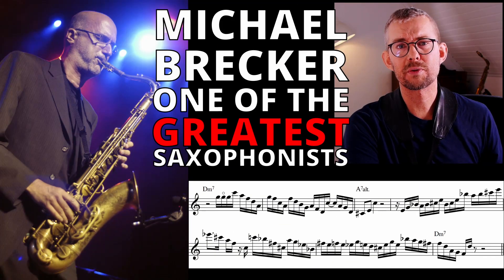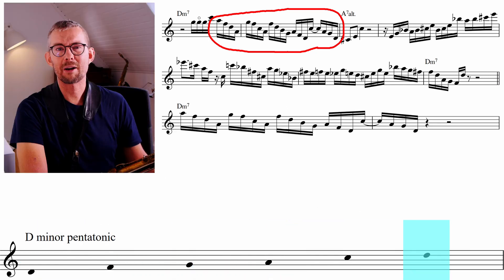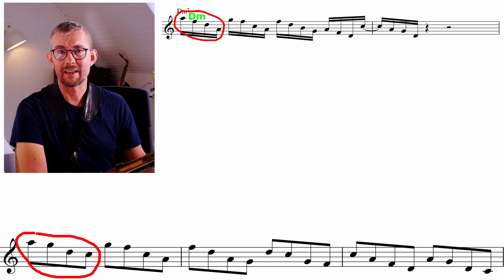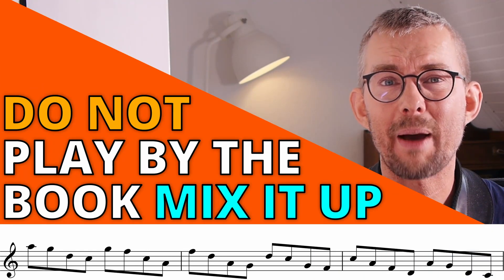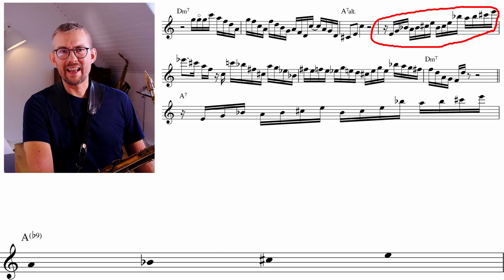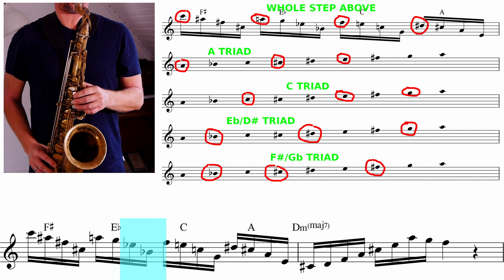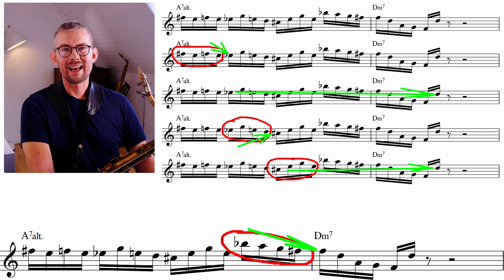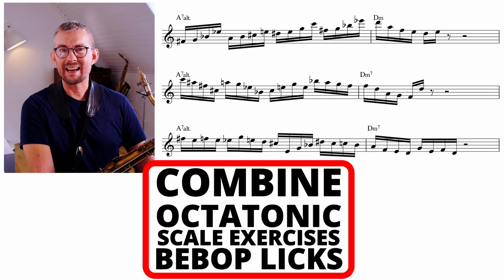The 5 ingredients of a Brecker Lick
Michael Brecker was and is still one of the best saxophonists in the world, no doubt.
Get an inside look in his amazing world of patterns and lines.

LESSON TRANSCRIPTION CONTENT:
50+ pages full exercises and licks
-pentatonic, octatonic scale and altered licks and exercises
-Michael Brecker inspired material
-all exercises and licks are transposed to all 12 keys

00:00 The 5 ingredients of a Brecker Lick
00:12 Overtones And False Fingerings
00:40 Do As Brecker - Master Pentatonic Scales
01:16 Always Work On Creativity
02:52 Michael Brecker Octatonic licks
03:51 Bebop and Chromatic Encirclings
04:30 Do you like my videos - support me on Patreon